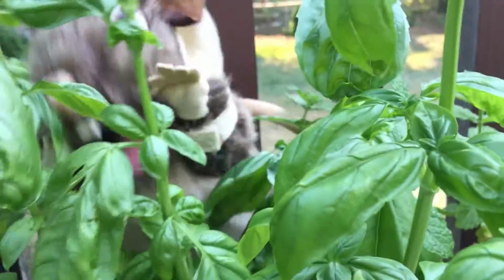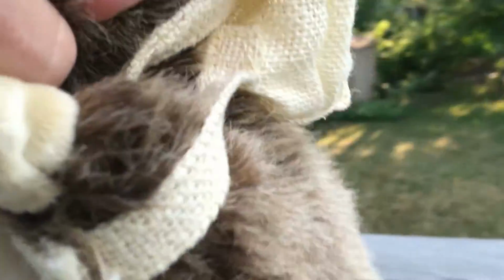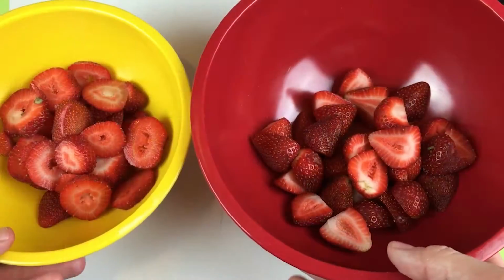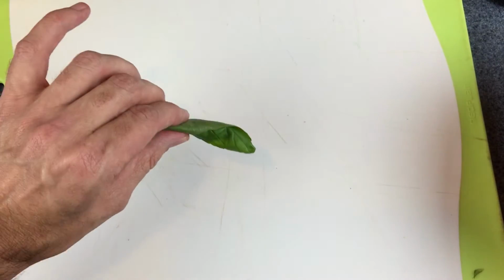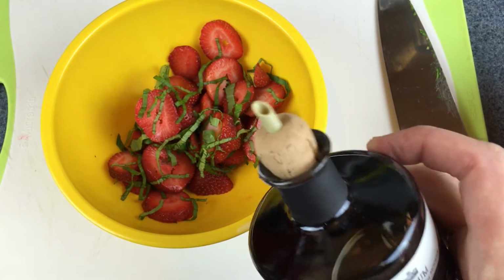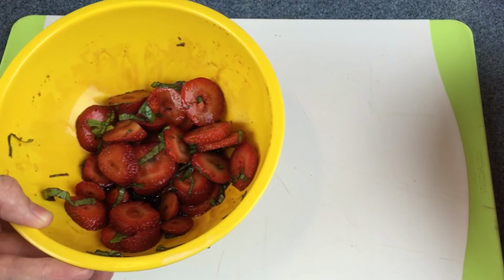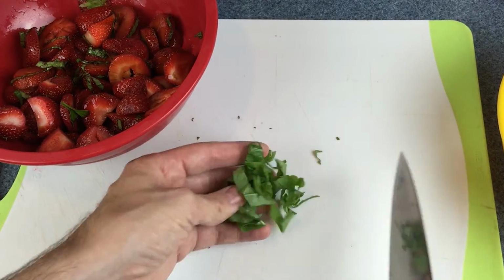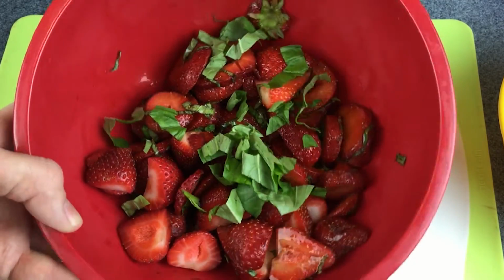3 Ingredient Recipes: Strawberry Basil Salad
Simon the pack rat was found rooting around in my garden, about to "acquire" some basil leaves, so we've "acquired" him to help us make a lovely 3 ingredient recipe featuring basil, strawberries, and balsamic vinegar. It's vegan and gluten free! The recipe:

1 quart strawberries
2 tablespoons balsamic vinegar
8 basil leaves

Divide the strawberries in half, then cut half lengthwise and put in fridge to cool. The second half, cut into slices and place in a bowl. Chiffonade half the basil leaves and sprinkle on top of the strawberries, then top with the balsamic to macerate for one hour at room temperature.

When the strawberries have released their liquid, pour the whole bowl over the chilled strawberry halves you have removed from the fridge. Cut the remainder of the basil into large pieces and sprinkle over for a garnish.

Join us every Thursday for a new 3 ingredient recipe!